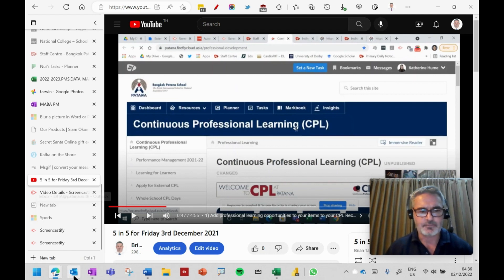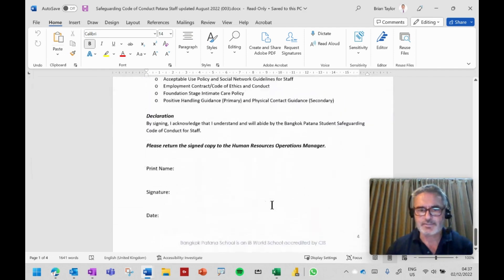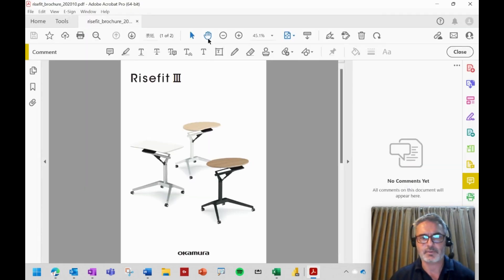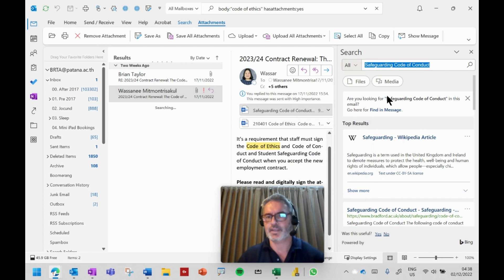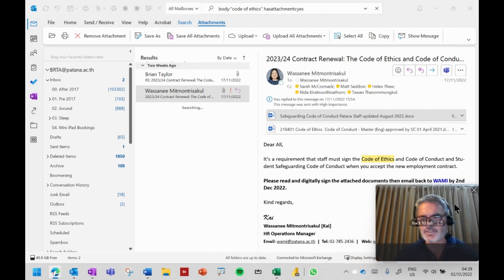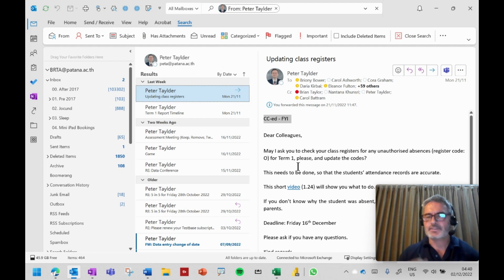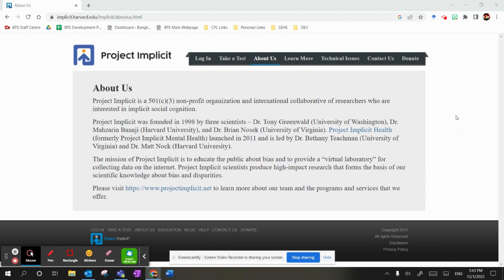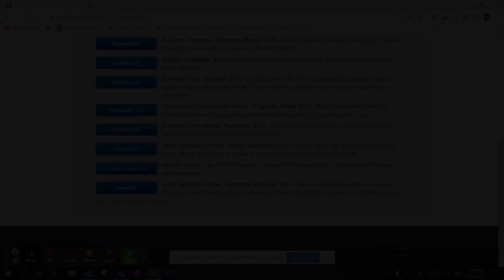5 in 5 for Friday 2nd December 2022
0:00 #1 How to digitally sign a word document
1:55 #2 How to digitally sign a PDF document
2:25 #3 Searching for key terms or words within Outlook
3:18 #4 Share why you are CC'ing in your emails
4:26 #5 Discover your unconscious biases